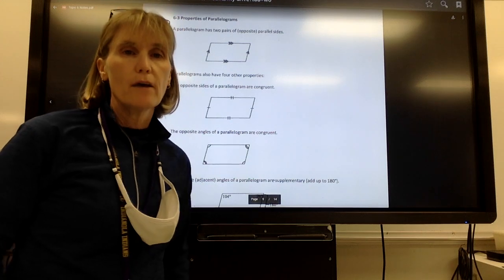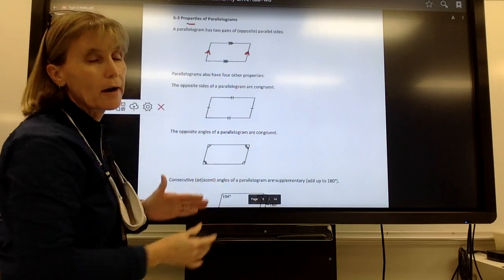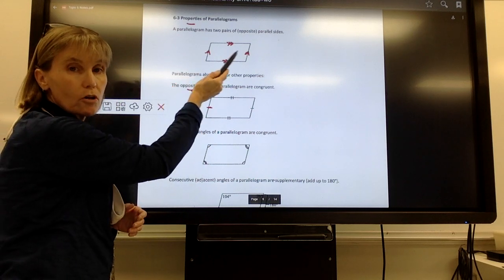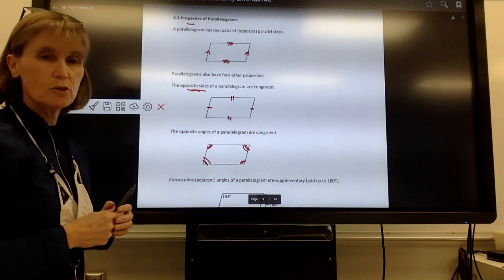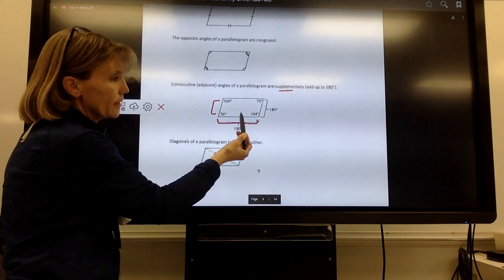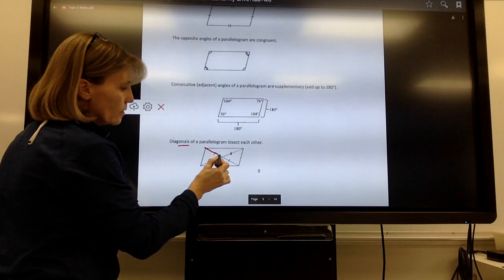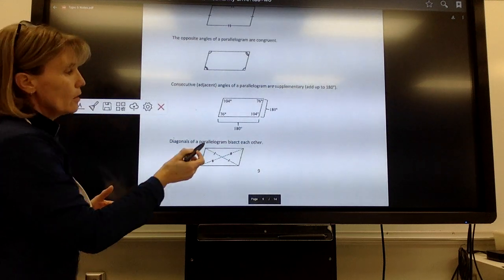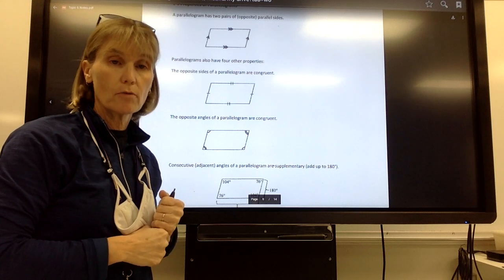6-3A Properties of Parallelograms